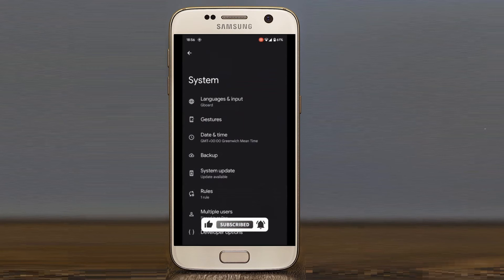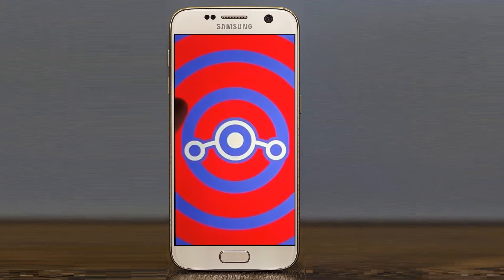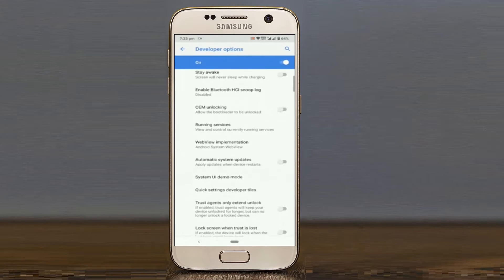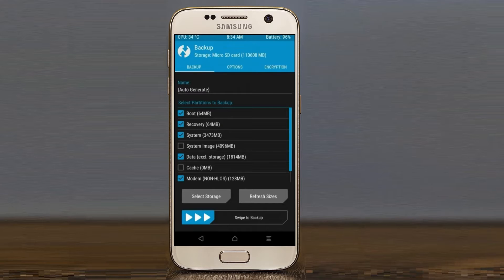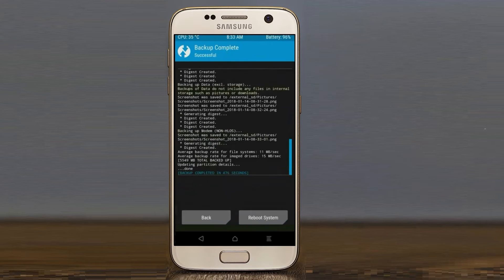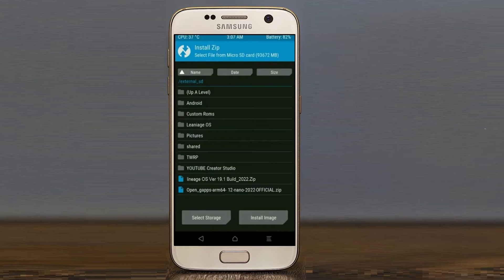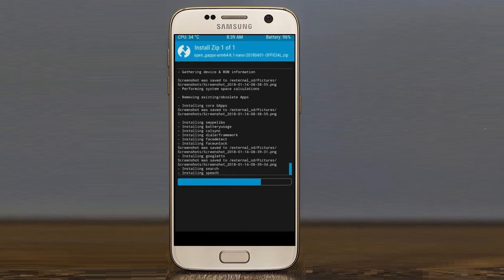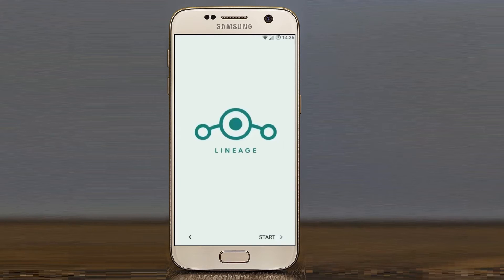How to Update Android 12.1 in SAMSUNG GALAXY S7 & EDGE(Lineage OS 19.1) Install and Review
Tutorial About Install Pure Stock Android 12.1Easter egg Lineage OS 19.1Custom rom for SAMSUNG GALAXY S7 & EDGE,Android 11to 12 Update,Oreo to 12, Pure Stock Stable Android 12.1for SAMSUNG GALAXY S7 & EDGE, stable volte pure stock rom, oreo to Android 12.1update ,installation with twrp recovery

How to Install Lineage OS 19.1on SAMSUNG GALAXY S7 & EDGE
So if you are ready to install Lineage OS 19.1 onto your SAMSUNG GALAXY S7 & EDGE(sagit) device, then here is all the required information.  Let’s start with the requirements set.
PRE-REQUISITE:
Step 2: Next up, you will need to unlock the bootloader on your device. If you haven’t done so, then refer to our guide on How to Unlock Bootloader on SAMSUNG GALAXY S7 & EDGE.
Step3: Once that is done, you also need to have the TWRP Recovery installed. You could refer to our guide on How to Install TWRP Recovery on SAMSUNG GALAXY S7 & EDGE.
Instructions to Install Lineage OS 18 on SAMSUNG GALAXY S7 & EDGE

1: Transfer the downloaded ROM and the GApps file to the Internal Storage of your device.
2: Now connect it to the PC via USB Cable. Make sure USB Debugging is enabled.
3: Head over to the platform-tools folder on your PC, type in CMD in the address, and hit Enter. This will launch the Command Prompt window.
4: Execute the below command in the CMD window to boot your device to TWRP Recovery
5: Now that your device is booted to TWRP, head over to the Wipe section and tap on Advanced Wipe.
6: Then, select the System, Vendor, Data, and the Cache partition and perform a right swipe to format the selected partitions.
7: After this, go to the Install section of TWRP. Navigate to the downloaded Lineage OS 19.1  ZIP file, select it and perform a right swipe to install it
8: The process might take a few minutes. When the flashing is complete, go back to the Install section and this time select the GApps package. Perform a right swipe to install this file as well.
9: Likewise, you should also wipe the cache partition. You could either use the Wipe Cache button that would be available after flashing GApps. If not, then head over to Wipe, select the Cache partition and perform a right swipe to wipe it.
10: You may now reboot your device to the newly installed OS. For that, head over to Reboot and select System.

For Known Issues Bugs and New Features Please Refer Our SAMSUNG GALAXY S7 & EDGEXDA Developer Page: